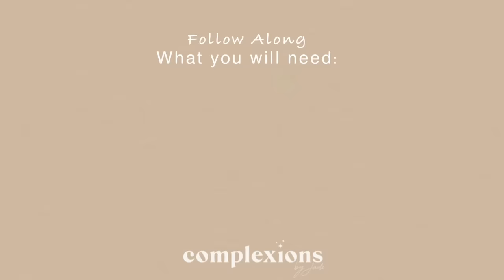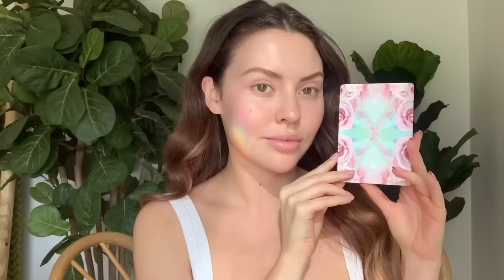Face Sculpting Massage | De-puff Eyes & Lift Cheekbones | MUST TRY!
Hey Skin Junkies!
In today's episode, I wanted to share a few of my favorite self-massage techniques for naturally sculpting, slimming & de-puffing the face & under eyes! I do this lymphatic drainage treatment once a week to rid the skin of any toxins, and tension and help with lymph flow. I took a pause from doing botox a little over a year ago and have put a large focus on holistic beauty to help smooth my fine lines and wrinkles. I am also a big fan of using oils in my personal skincare routine often and believe combined with these massage moves has kept my skin & face smooth, defined, and even-toned. I suggest all follow along and try these simple effective moves for a glowing & sculpted complexion!
 - Fairy skin mother, Jade

History: I got my experience as an Esthetician by learning from other gurus in the industry from both the medical and holistic spas. I decided to create my own technique by melding the two worlds into one for an overall skin and spirit experience. That is how Complexions by Jade came to life xx

I N S T A G R A M: Jadeywadey180
T I K T O K: ComplexionsbyJade

Oil: 100% pure organic Seabuckthorn

other oils suggested:
Living libations "Best skin ever"
Dr Joe Lab pure natural cold pressed
Grown Alchemist antioxidant oil
All Evan Healy oils

How to enter:
1. Like this episode
2. Comment your favorite self care tip below
Winner announced here in a week: Mariana Andion